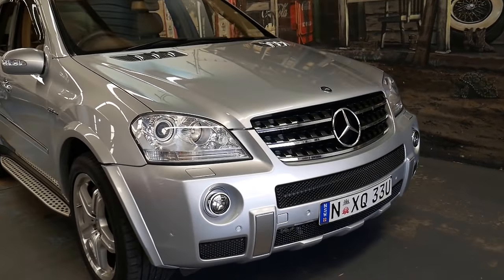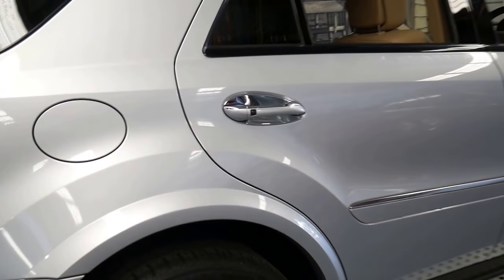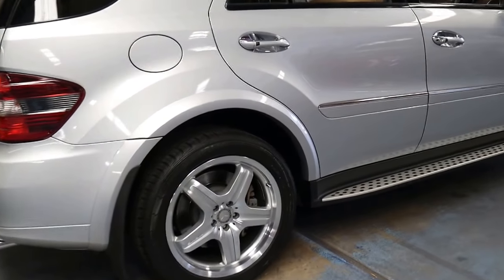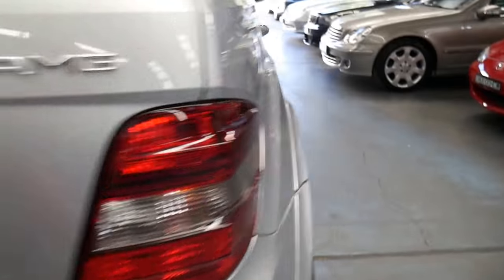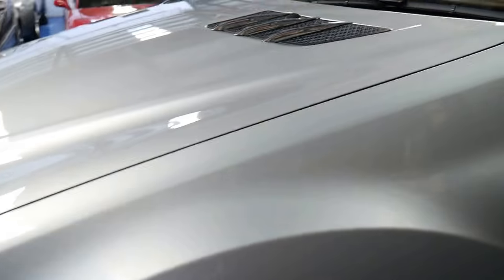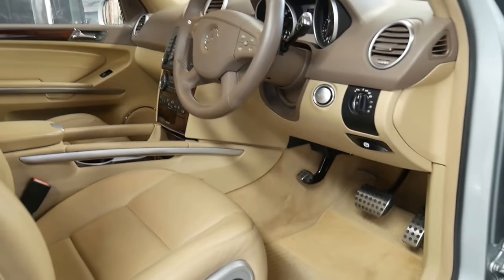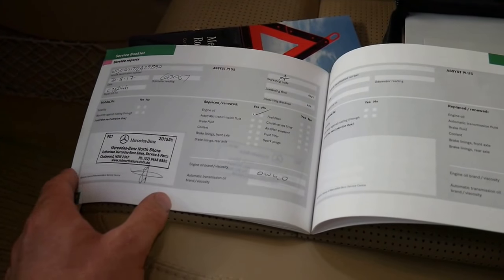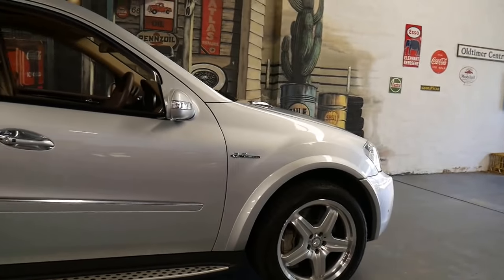2007 Mercedes Benz ML63 AMG in as new condition